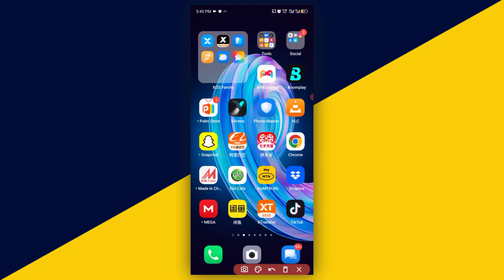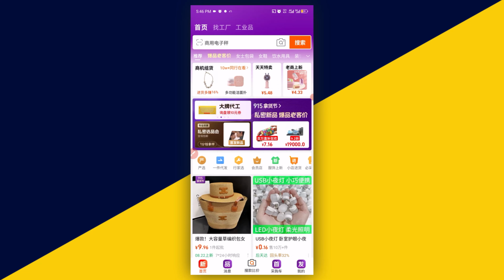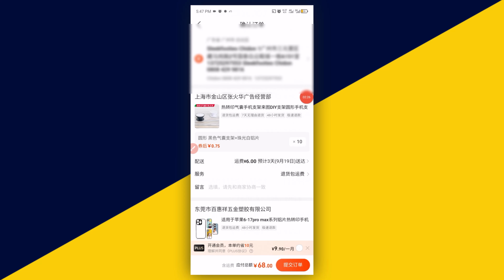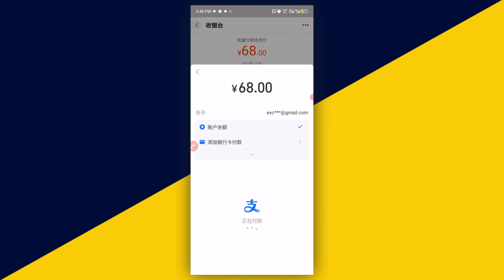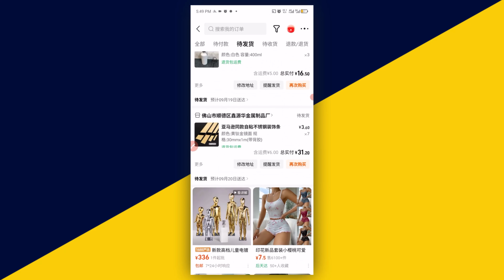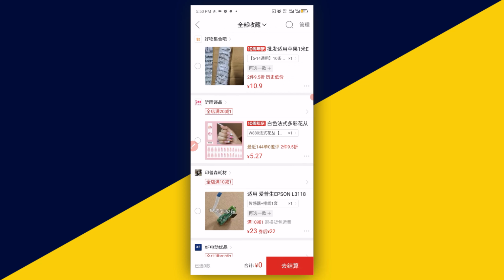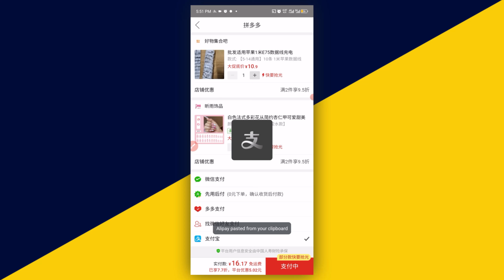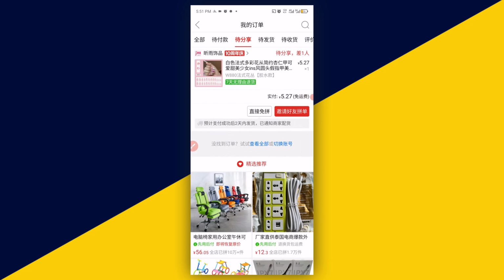1688 vs Pinduoduo How to Buy Goods from China Like a Pro